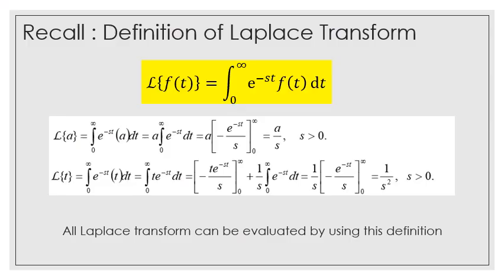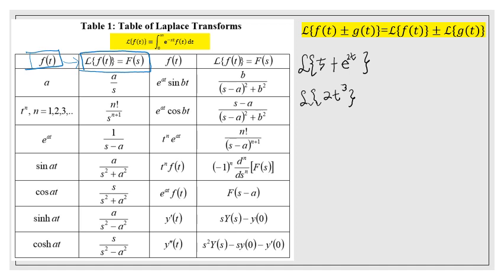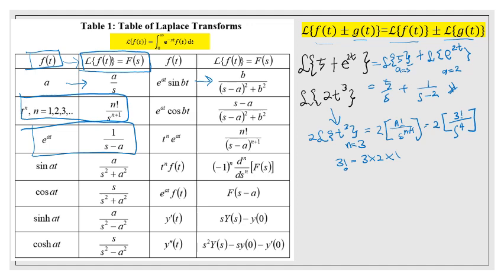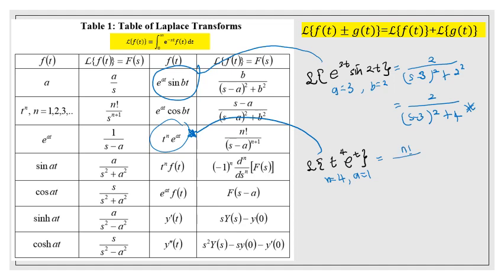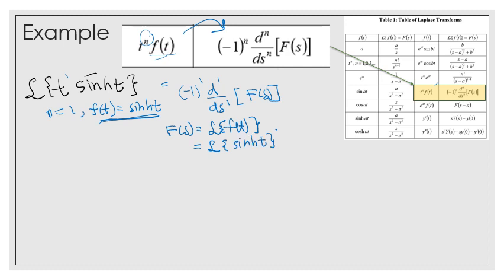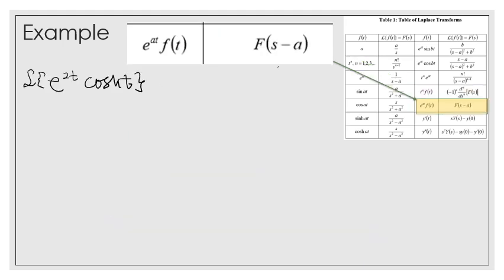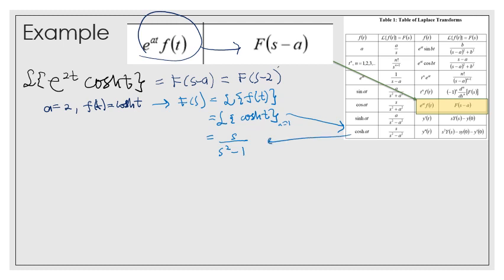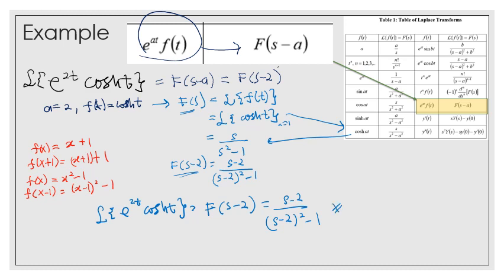Properties of Laplace Transform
Topic : Properties of Laplace Transform
Presenter : Najah Ghazali
University Malaysia Perlis